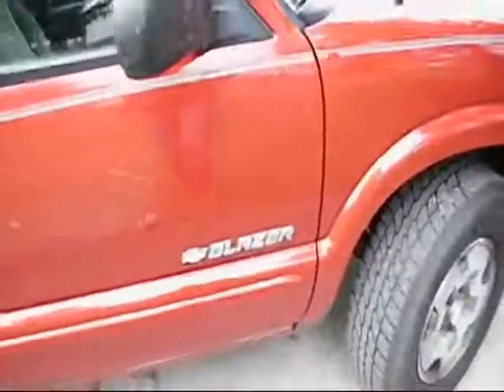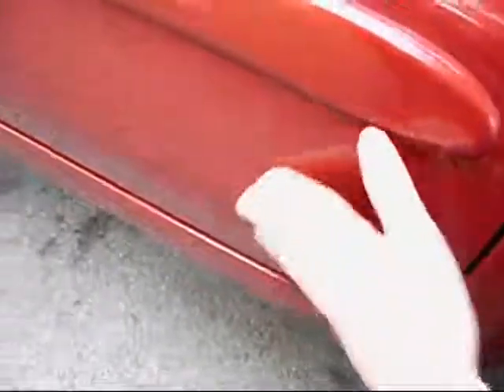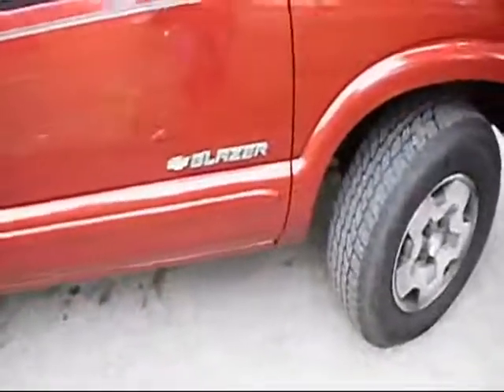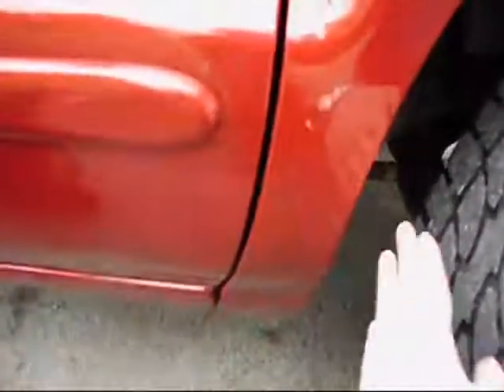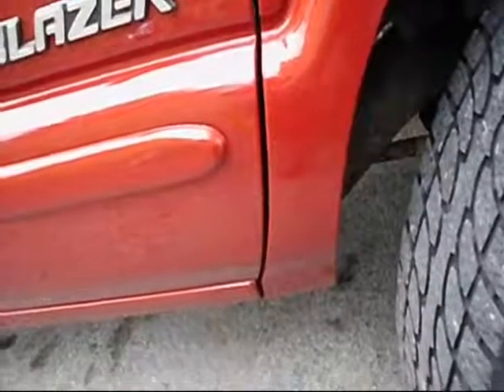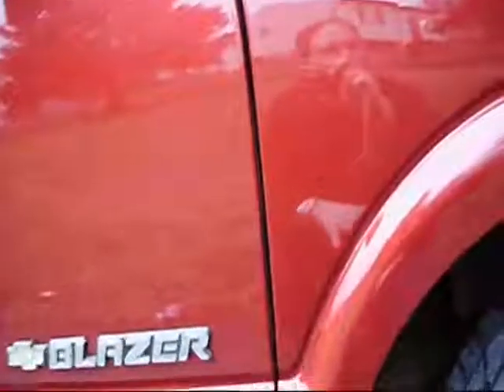2002 Chevy Blazer Body work repair question follow up video. Problem Solved!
Well I managed to do it.  I cleaned up the splatter on the bottom the fender, door and rocker panel.  I think it was just caked on white street paint.  I used Turtle Wax bug & tar remover, goo-gone and a heat gun to help scrape it with a plastic putty scraper.  Then I used a rag to wipe off the rest.  I then Used turtle wax with rubbing compound and buffed it.  Finally I waxed and buffed it and detail sprayed it.  Let me know what your thoughts are.

BlazerGuy1983 assumes no liability for anything you choose to do to your vehicle, before, or after watching one of my videos or utilizing the content from this web site.

All DIY repairs or modifications you perform to your vehicle are made at your own risk. Sometimes, even if you've done everything the right way, you can destroy or damage one or more things on your vehicle. You must understand this, but by leveraging knowledge and patience, the probability of encountering one or more problems can be reduced.
Also, if for some unfortunate reason, I “BlazerGuy1983” gives incorrect instructions and something breaks because you followed my instructions, I will NOT reimburse or pay in any way for whatever cost that may be incurred due to following my wrong instructions.

Lastly, please don't do anything to your vehicle unless you yourself feel comfortable and confident in doing so.